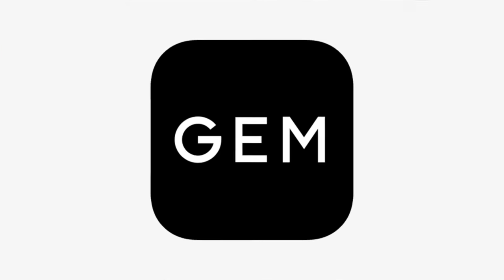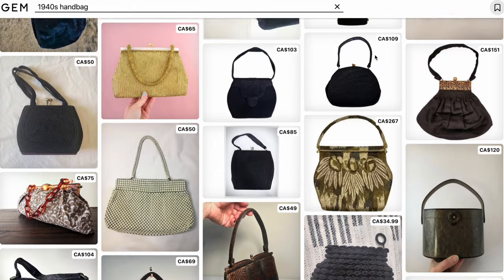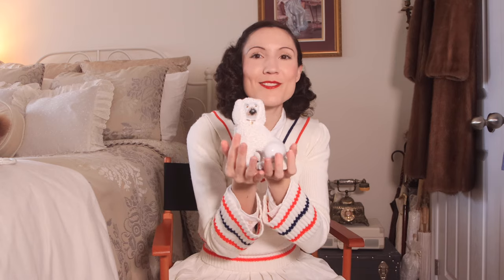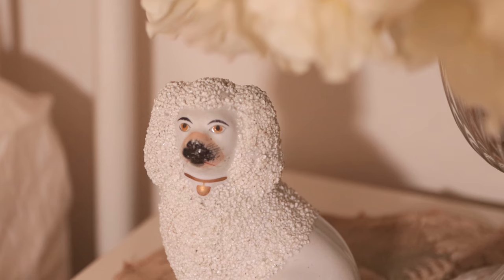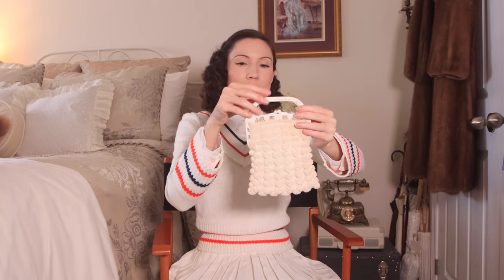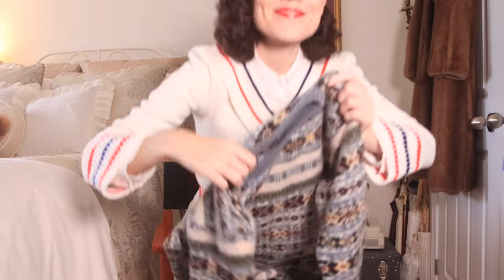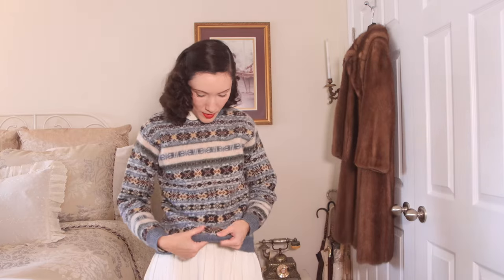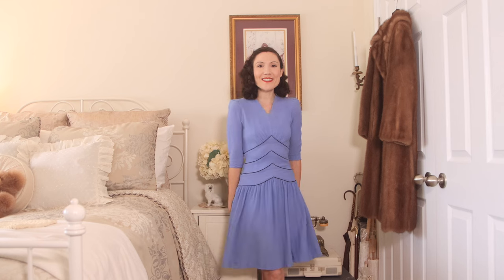I Did a Bit Of Online Shopping! Vintage haul | 1940s | Carolina Pinglo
I did a little bit of online shopping these past couple of months and added a some new pieces to my wardrobe ! I know we are in a new season but I haven't switched over my closet for fall/winter yet because I'm going to Florida for the rest of October! Once I'm back I'll be switching over my closet and filming some more fall videos. I hope you guys don't mind! Not sure how much vlogging I'll do in Florida but I'm sure I can put something together for you guys while I'm there!

In the meantime if you want to do some secondhand shopping you can check out GEM SEARCH here: